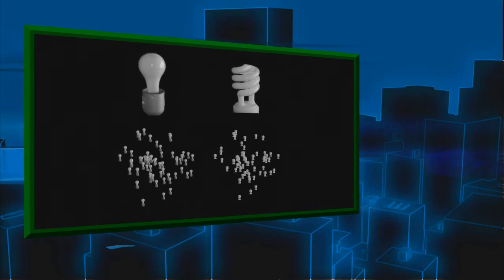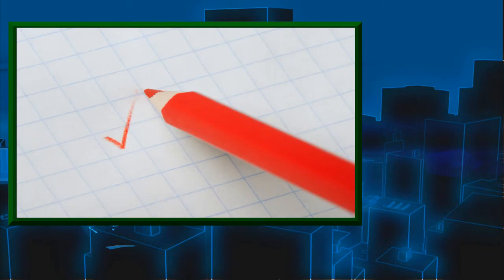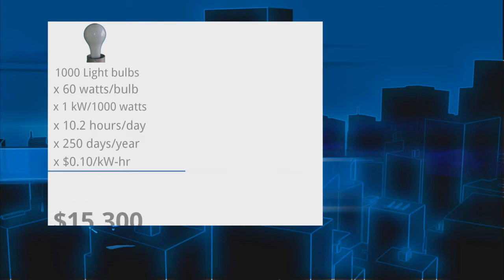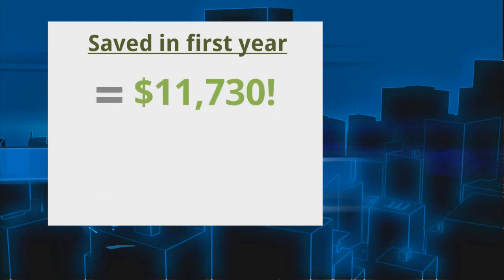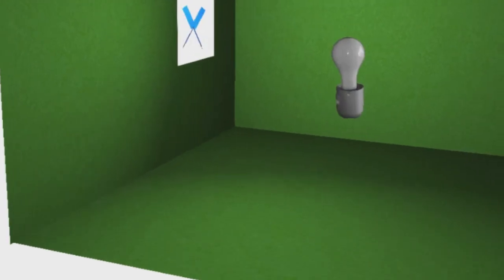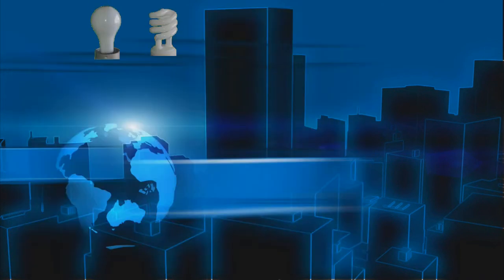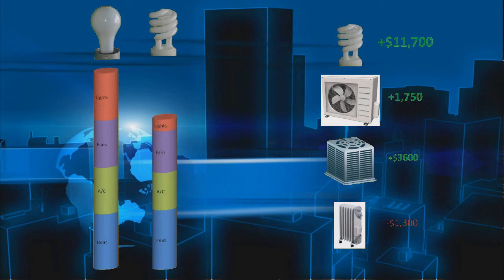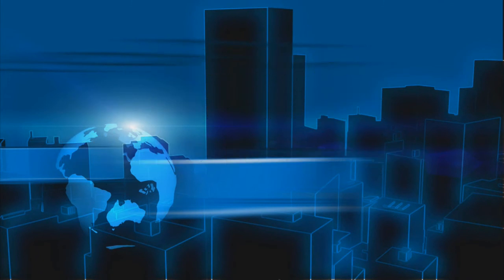Do Efficient Bulbs Really Pay?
Love 'em or hate 'em - Efficient light bulbs are the future. CFL's (Squiggly bulbs) & LED's claim to save a lot of energy and last a lot longer than conventional bulbs. They are the biggest things since, well, errr... the light bulb. (which was invented BEFORE the automobile)

Needless to say, these new products are not without controversy. And, some people simply hate change, and thus, there is a lot of criticism about Energy Efficient bulbs.

The primary question we want to address is, do these bulbs actually pay for themselves?

Also, there's a Q & A at the the link